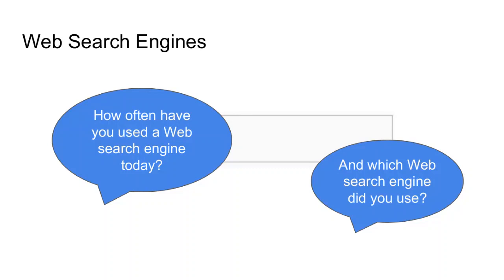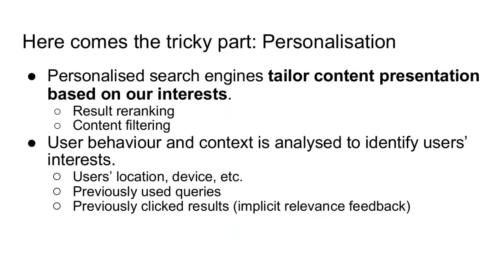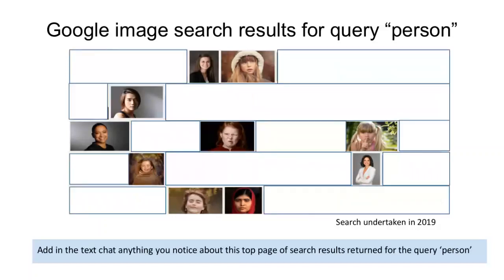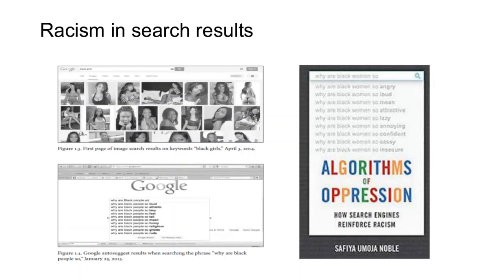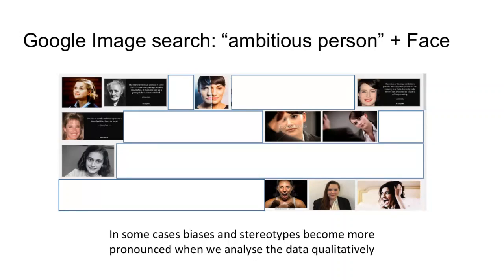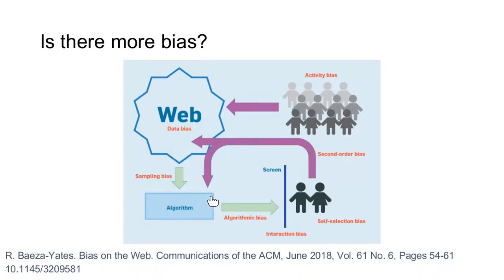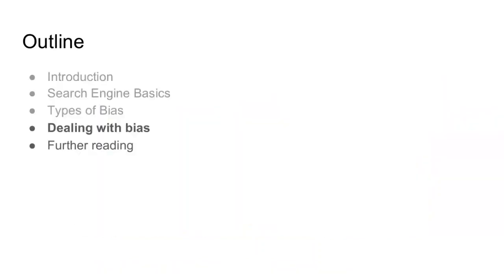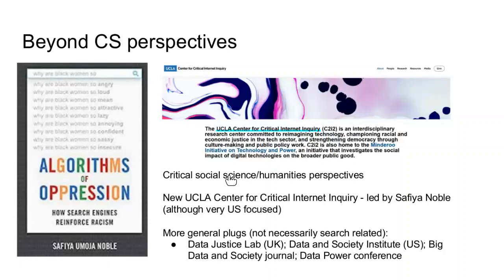Bias and Transparency of Web Search Engines-Dr.Frank Hopfgartner&Dr.Jo Bates,University of Sheffield